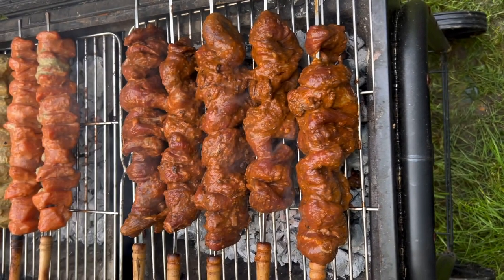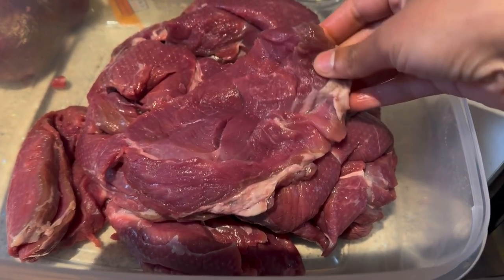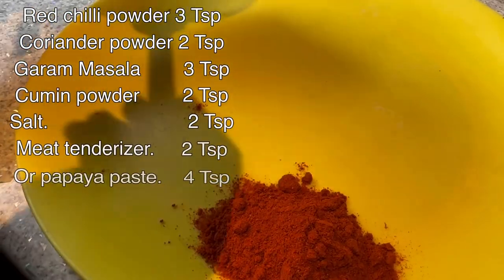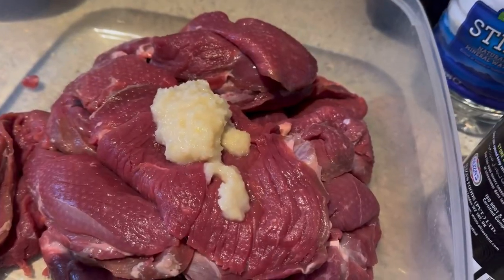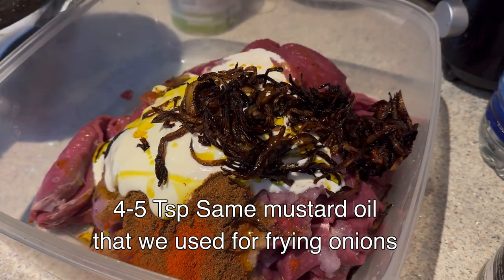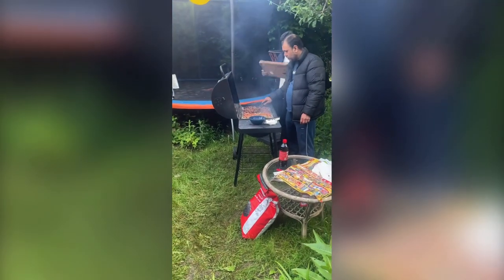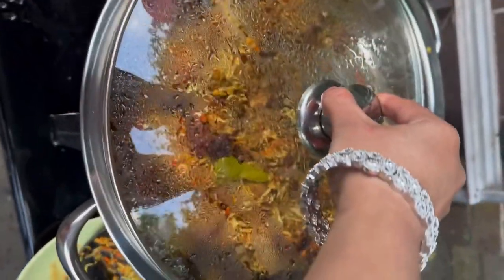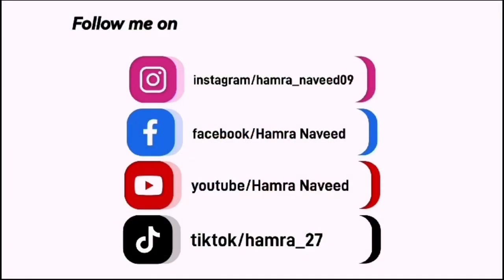Restaurant Style Bihari Kabab | Pakistani Bihari Kabab | BBQ Recipe